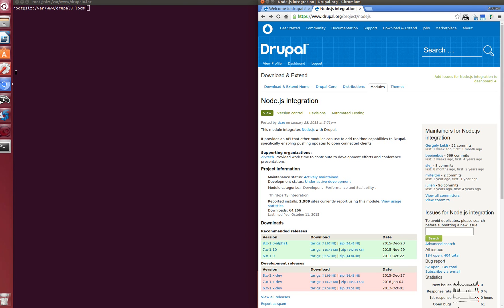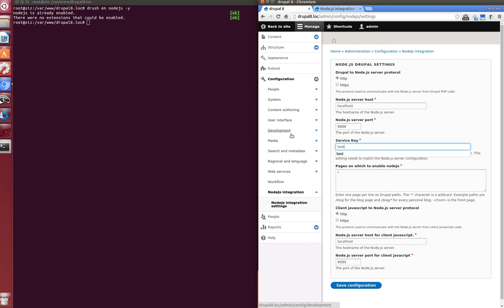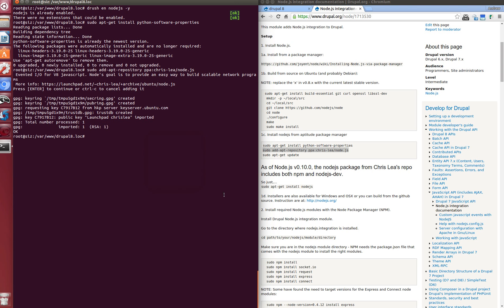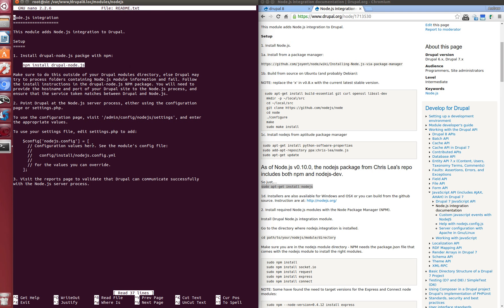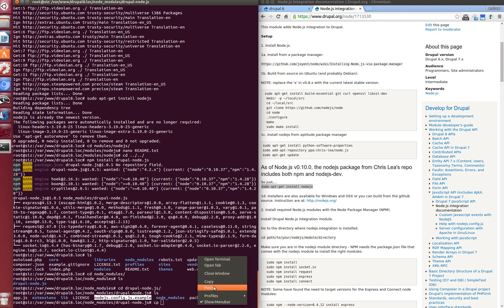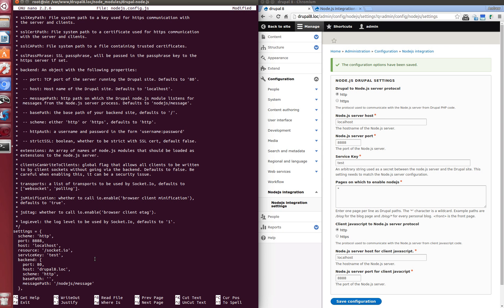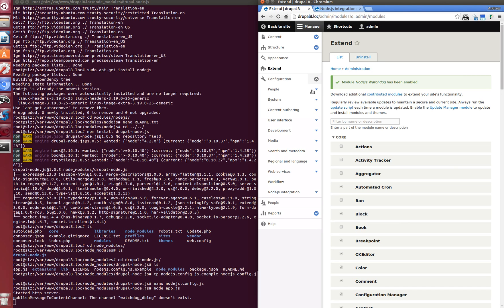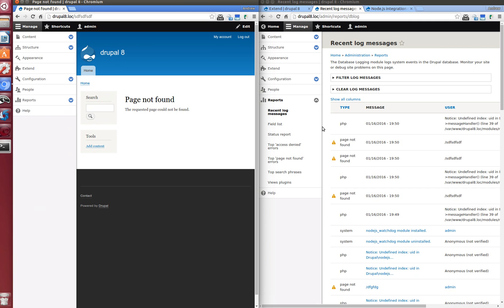Installation of Node.js integration module for Drupal 8